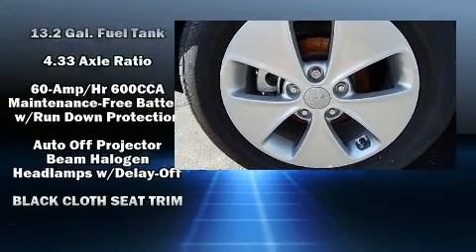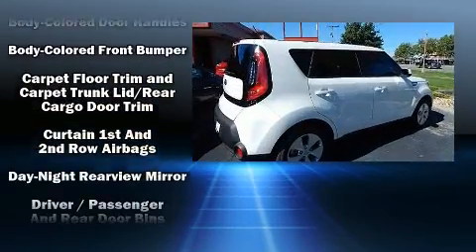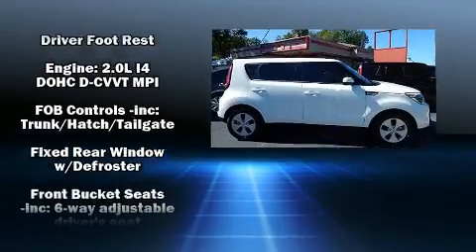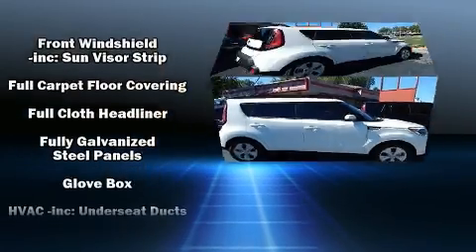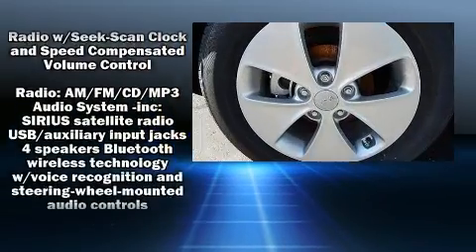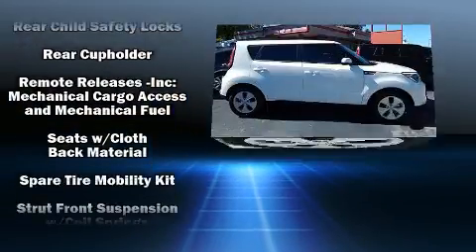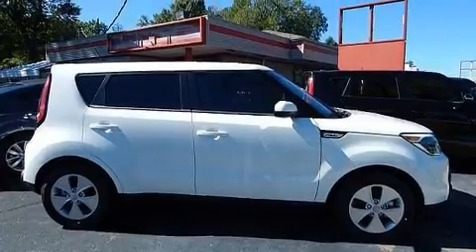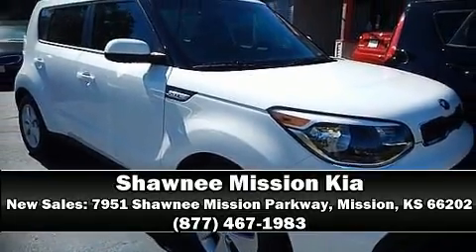2017 Kia Forte LX in Mission, KS 66202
You can expect a lot from the 2017 Kia Forte. This 4 door, 5 passenger sedan leads among competitors in its segment. It features an automatic transmission, front-wheel drive, and a 2 liter 4 cylinder engine. Top features include power windows, delay-off headlights, 1-touch window functionality, a tachometer, an outside temperature display, tilt steering wheel, power door mirrors and heated door mirrors, and a split folding rear seat. Kia ensures the safety and security of its passengers with equipment such as: dual front impact airbags, front SIDE impact airbags, traction control, brake assist, a security system, and 4 wheel disc brakes with ABS. With electronic stability control supplementing mechanical systems, you'll maintain precise command of the roadway. Our sales reps are knowledgeable and professional. They'll work with you to find the right vehicle at a price you can afford. Stop by our dealership or give us a call for more information.